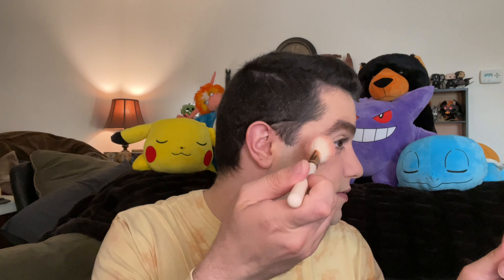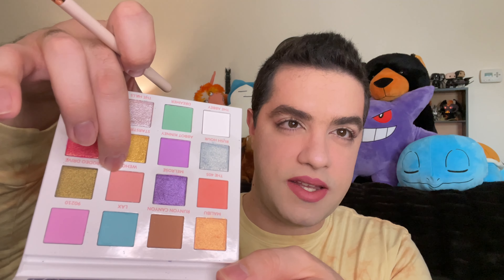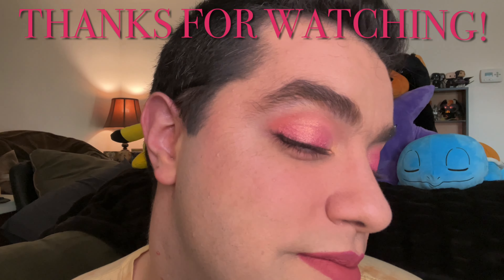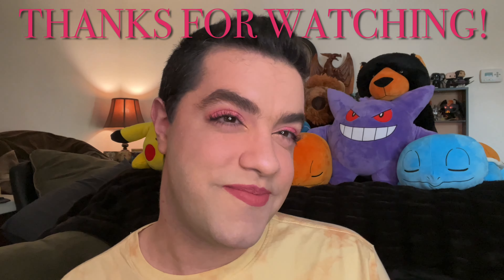Easter Special - Spring Inspired Makeup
Happy Easter!

I wanted to do a soft, Spring inspired look, because this video is going up the day of Easter. I decided that I would do a nice, soft, pink look. I used products from a few different brands, both drugstore & high end. I hope that enjoy the final product. I definitely love the way that it turned out.

My Insta is that_dude_in_makeup